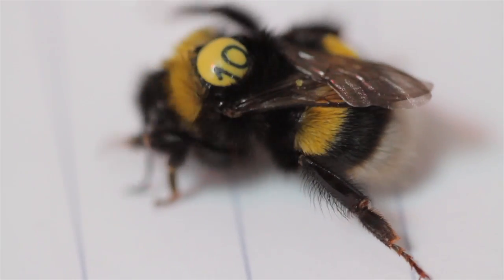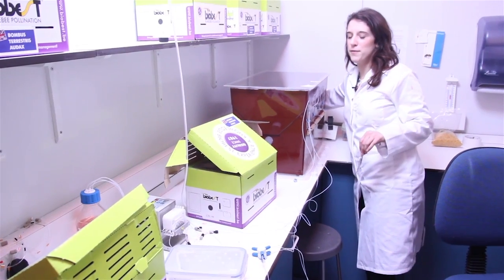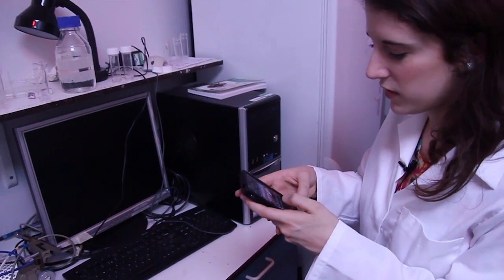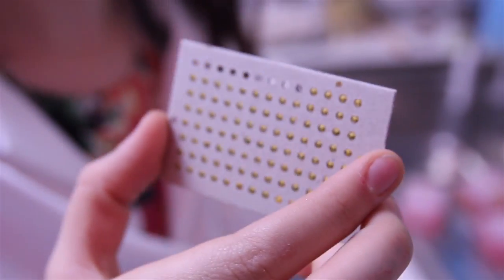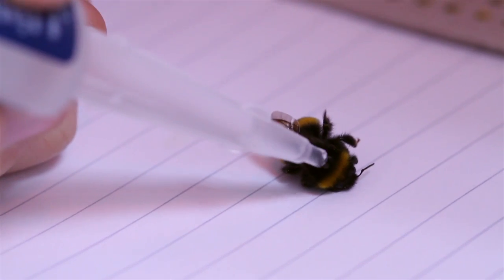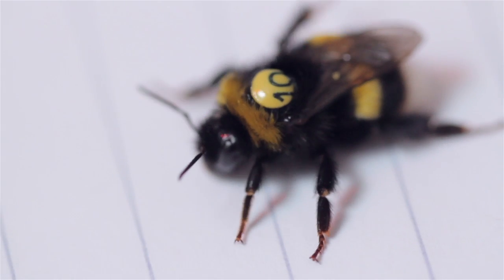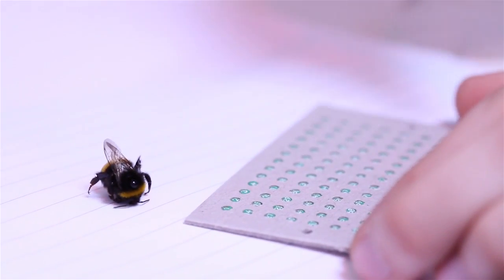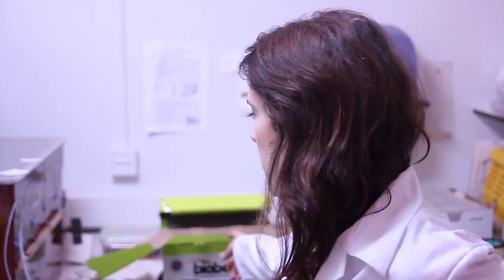Tagging Bumblebees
This video was filmed and edited by James Hennessy.